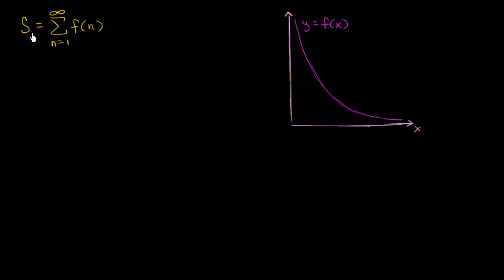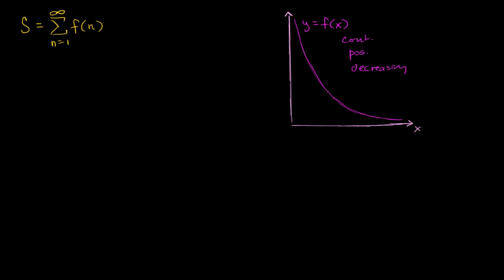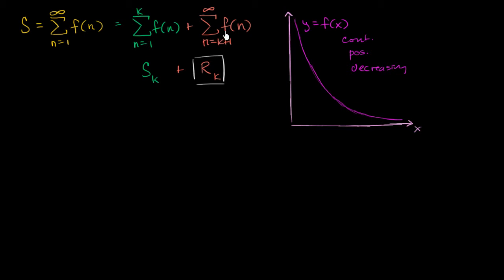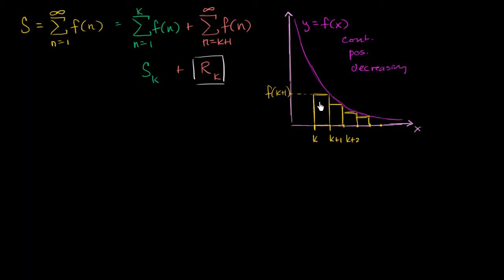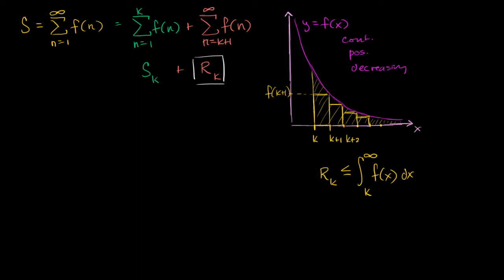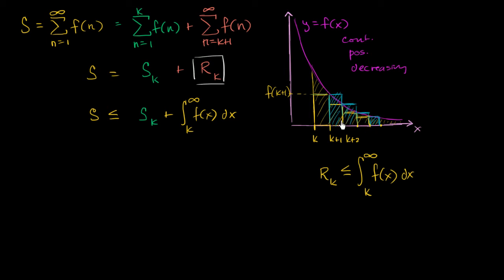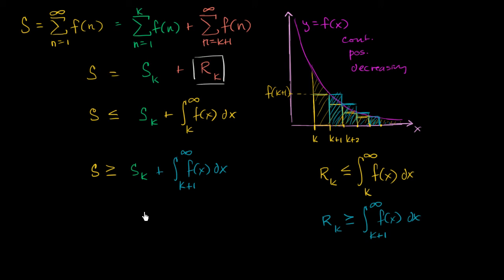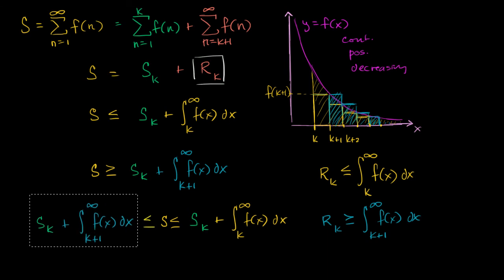Using integrals to place bounds on infinite sum